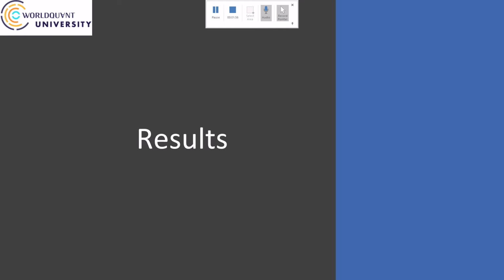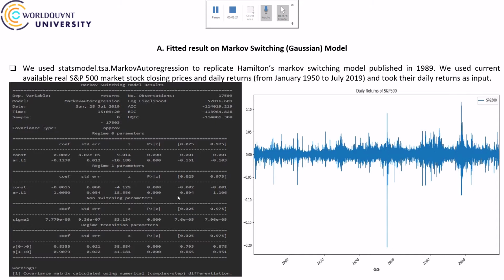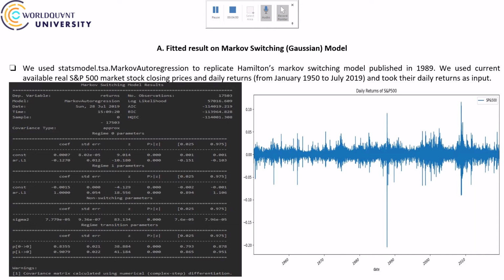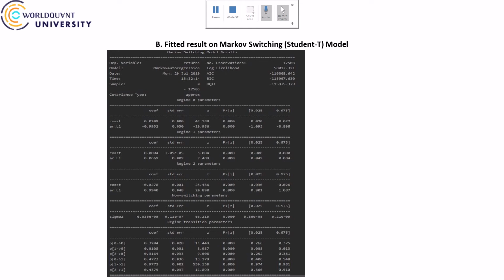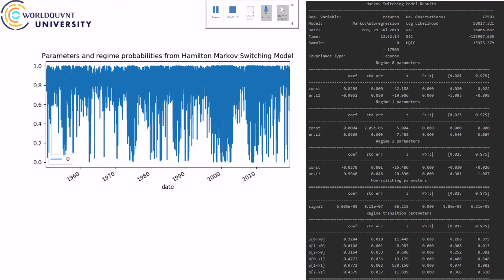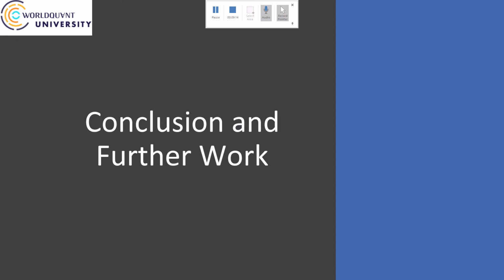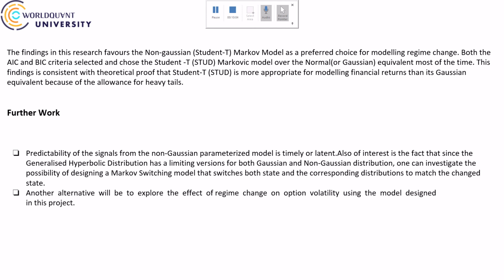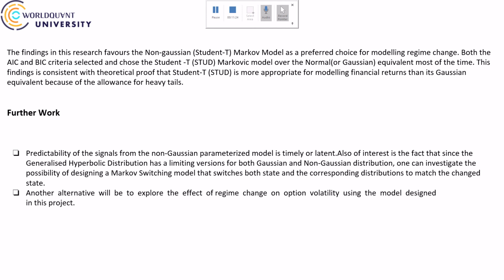Group E Project Presentation